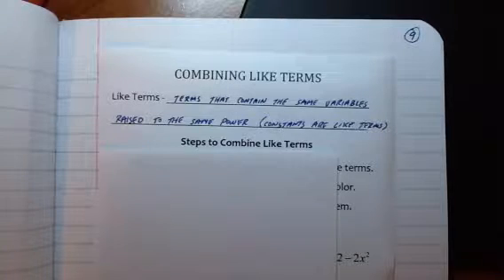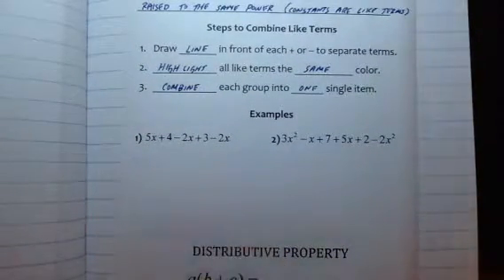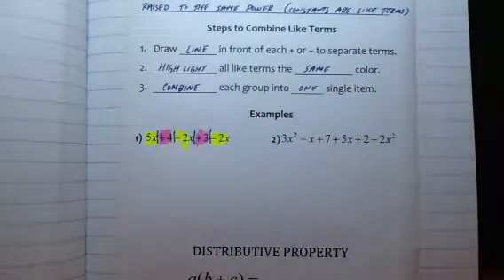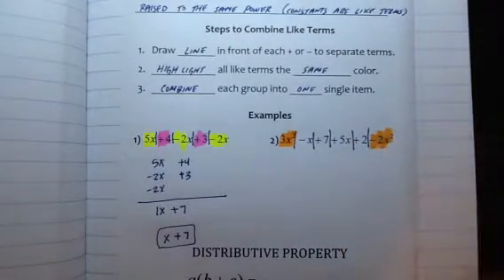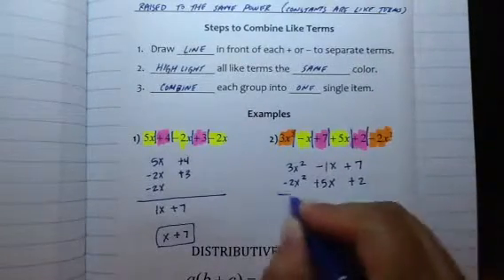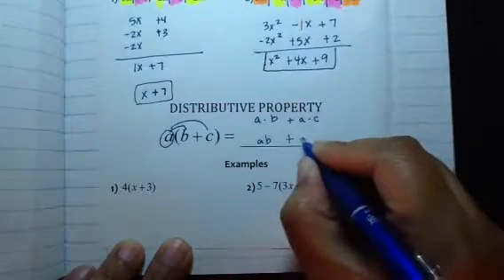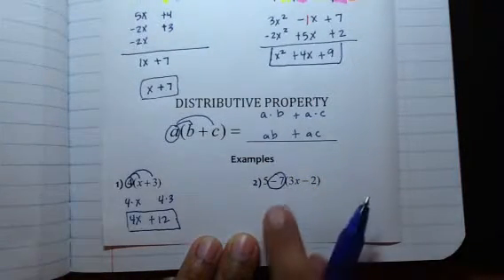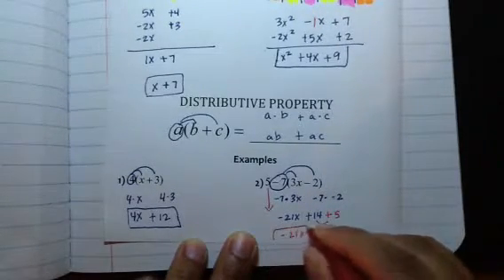Algebra 1: Combining like terms and distributive property